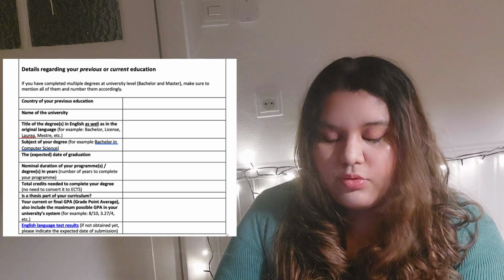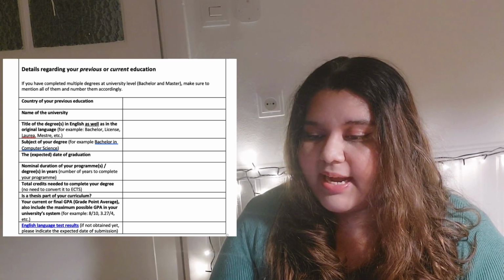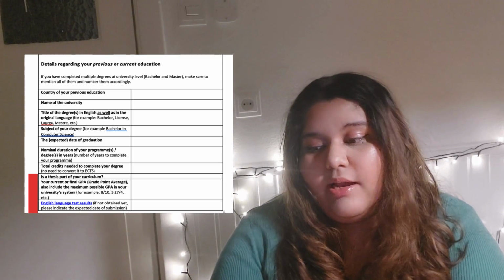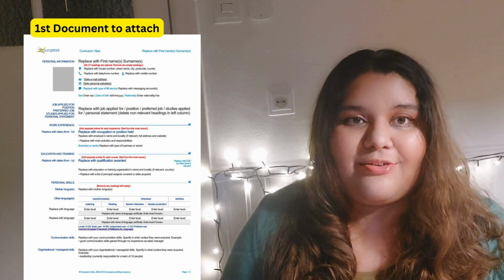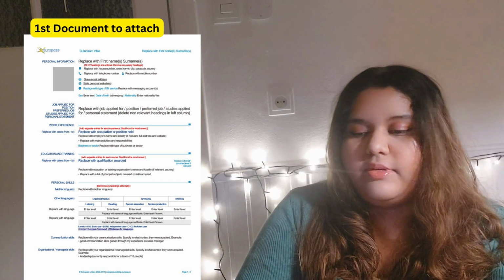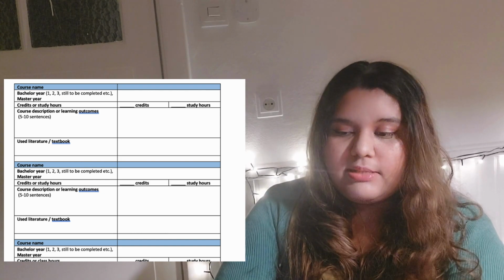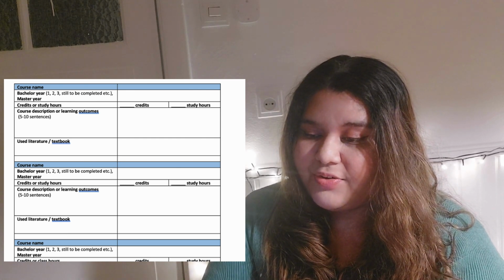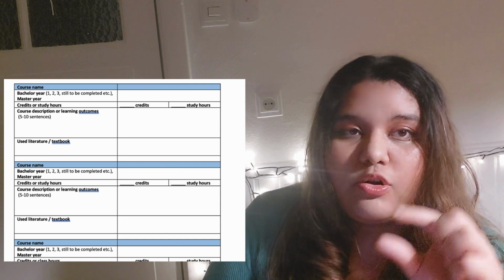How to fill application form for masters admission in VU Amsterdam as an International Student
Dislmainer - This video is based on my perosnal experience as a Masters student from 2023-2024

Wait till the end to get the checklist.

To download the form go to this link and click on VU Application Form according to your faculty

Checkout my other videos made about the visa process and visa appointment from New Delhi India to The Netherlands.

About me -

Hi, I'm Shambhavi, an Indian woman who moved to Netherlands recently for her Master's. I make funny, informative, and yummy (food haha) content.

In short, I'm making content I like to watch

I want to be my most authentic self with all my shades, and I would love for you to join me on this path!

1:25 Introduction
3:05 1st step (table 1 and cv)
5:09 2nd step ( motivation letter)
8:13 3rd step ( other docs)
11:03 4th step  step ( table 2)
14.33 5th step thesis
19:00 Checklist
19:11 End